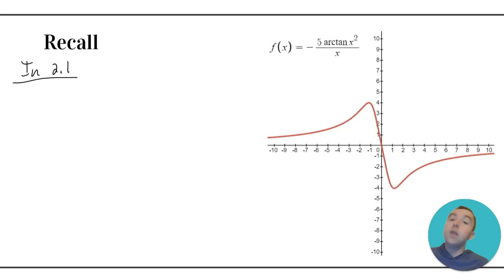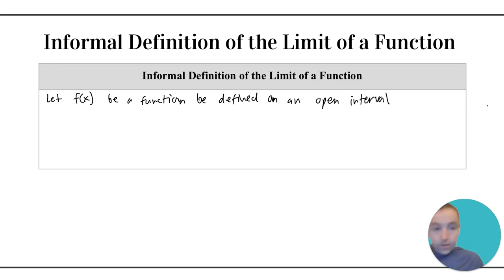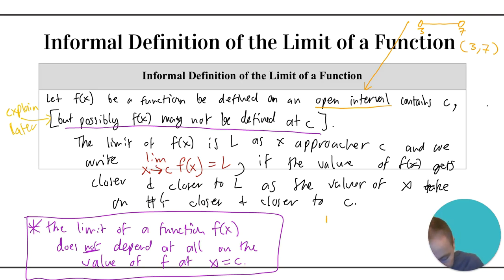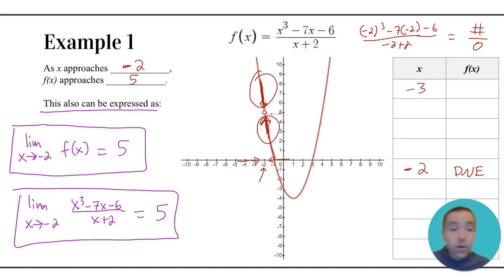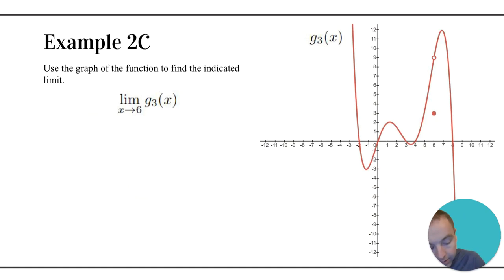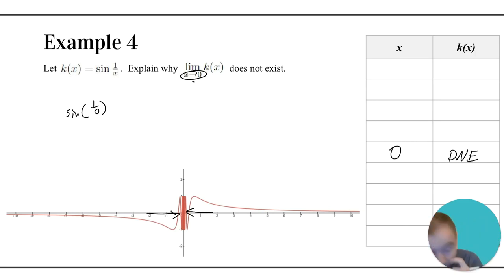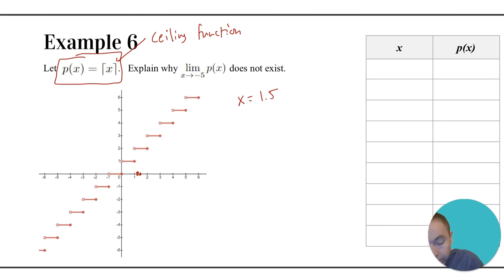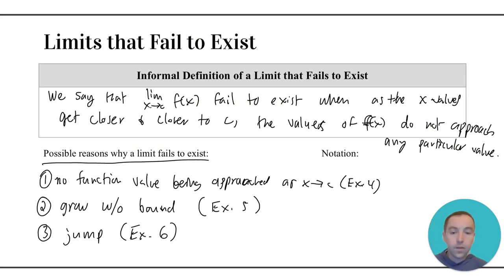Limits Around the Plane (First Part of 2.2)